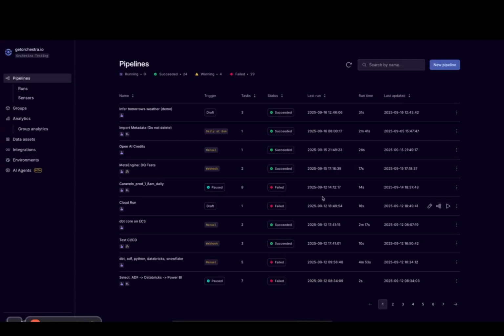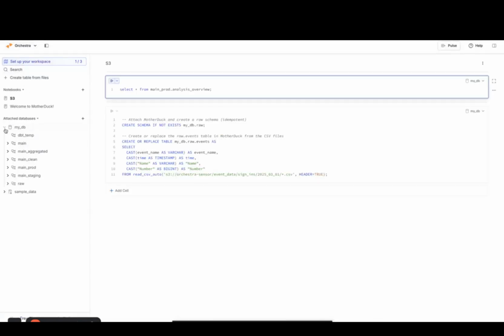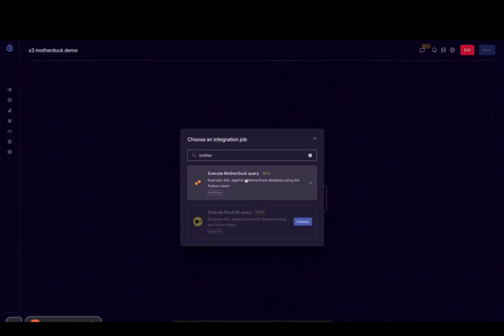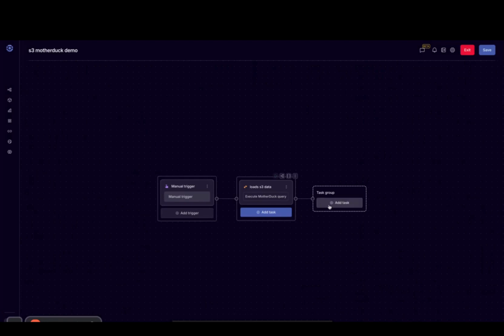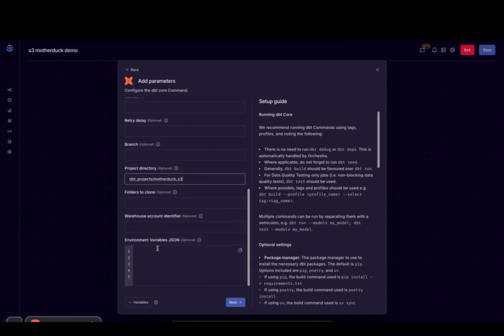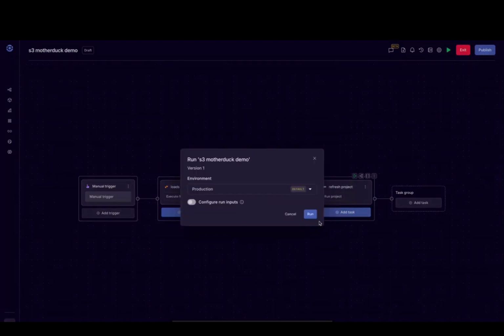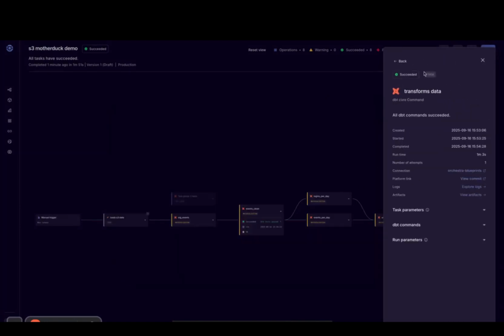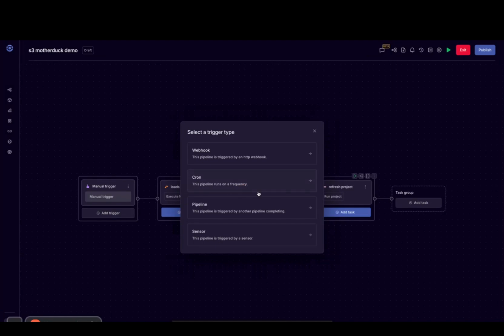Build an End to End Data Engineering Pipeline with Motherduck, dbt, Hex and Orchestra 🚀🦆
There are a few things that we care about as data people:

--- Speed
--- Joy
--- Cost

Speed is always good. Faster data means happier stakeholders. Joy is good. Nobody wants to be stuck with legacy tools that are painful to configure and arduous to learn.

Cost is imperative - as data teams budgets can get squeezed, and every dollar counts. That's why we're integrating with Motherduck.

Not only does the Motherduck UI spark joy, but the platform can lead to a reduction in cost and is super quick. Our friends over in Seattle have demonstrated some teams can reduce warehouse costs by up to 70%, and the folks at Duck DB have also demonstrated that DuckDB can be blazingly fast for the right workloads.

With Orchestra's integration with Duck DB, you get an enterprise grade data stack out the box.

-- Use Orchestra's Hybrid Compute and frameworks like dlt or Duck DB Queries to load data into Motherduck
-- Transform data in Motherduck using Orchestra dbt
-- Blazingly fast and cost-effective compute from Motherduck
-- Integrations to downstream tools like Hex, Power BI or Sigma
-- Data Quality Monitoring and Duck DB Assets in the Orchestra Catalog
-- Integrated Monitoring, Observability and Alerting

What's not to love? Read on to find out more. Quack Quack! 🦆